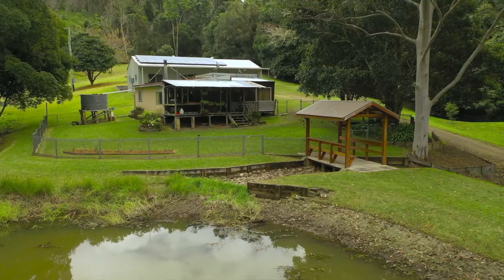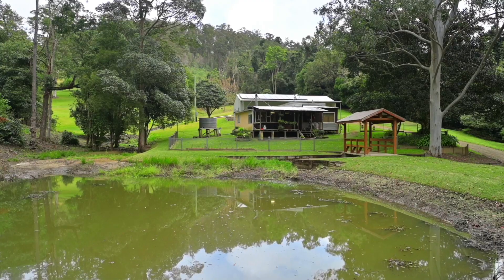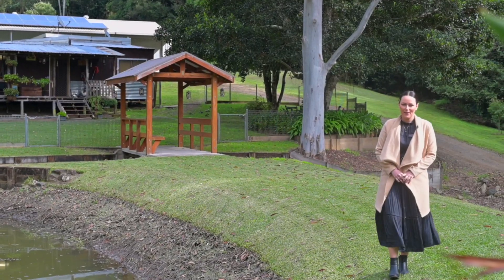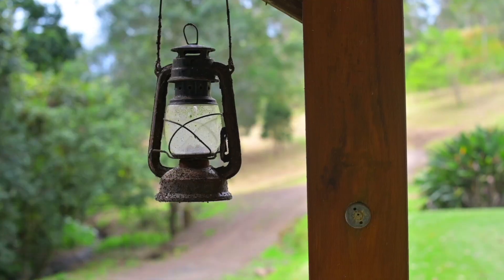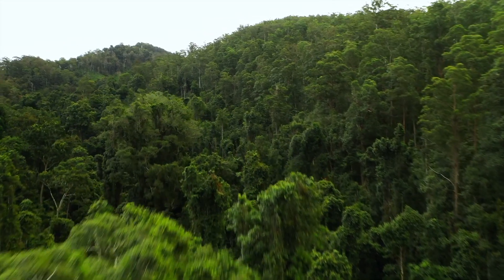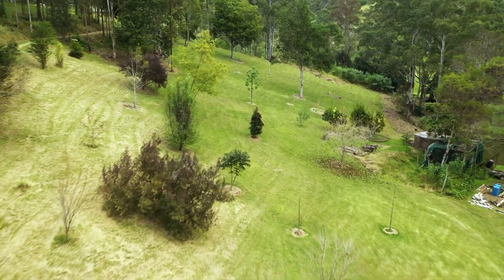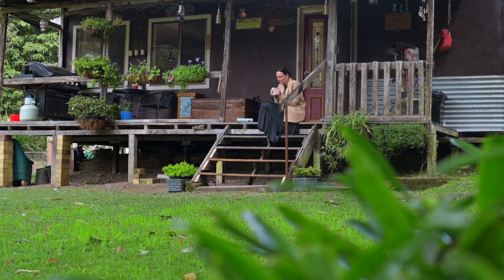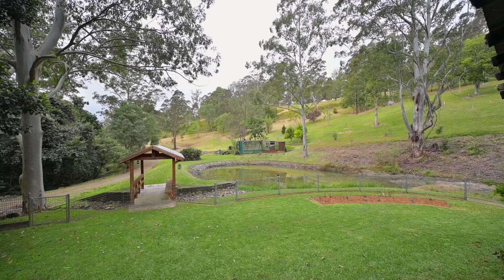For Sale - 220 John Wallis Road, Pappinbarra